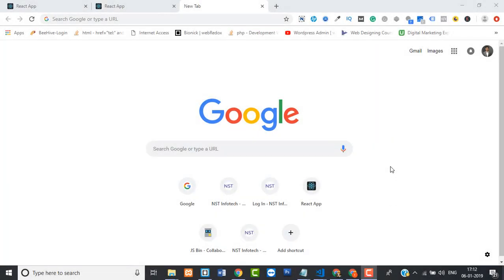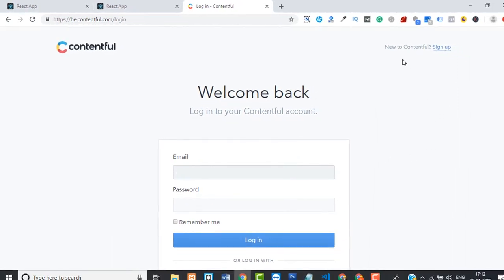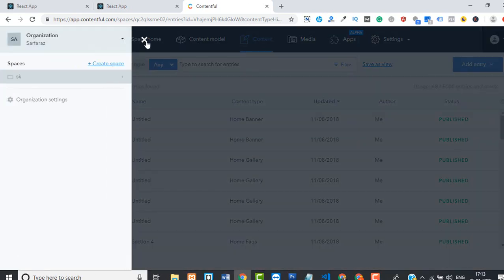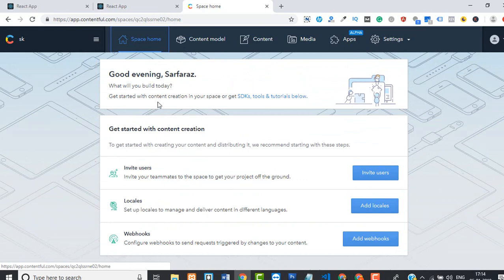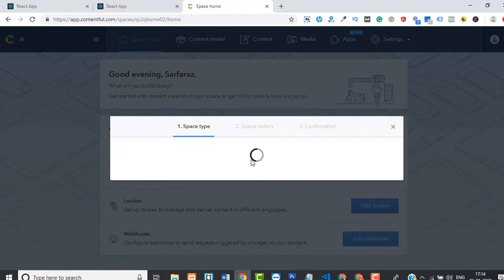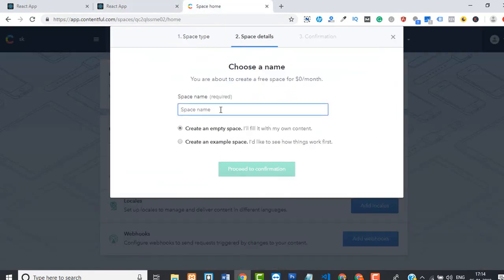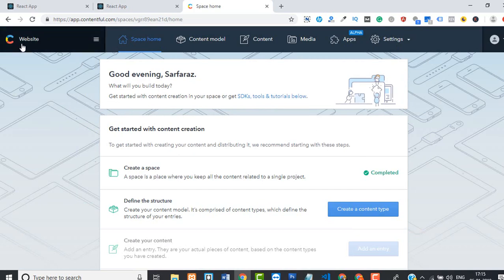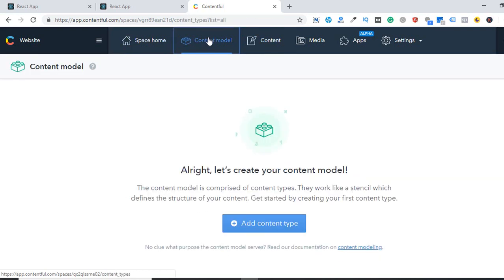How to create space in contenful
Help the channel via Instamojo
Follow me on technology updates